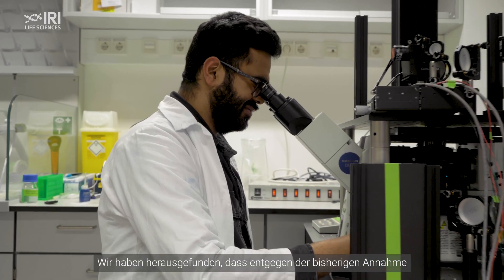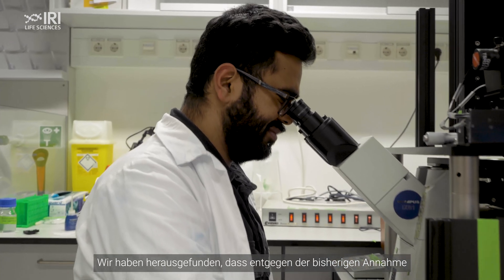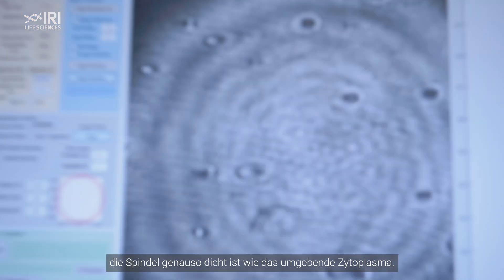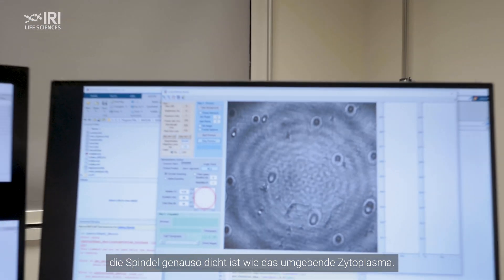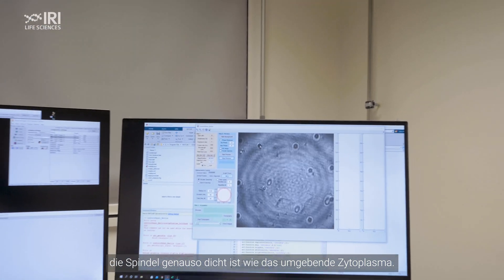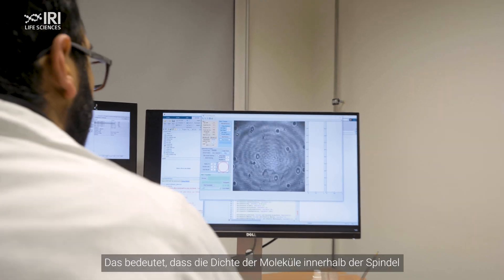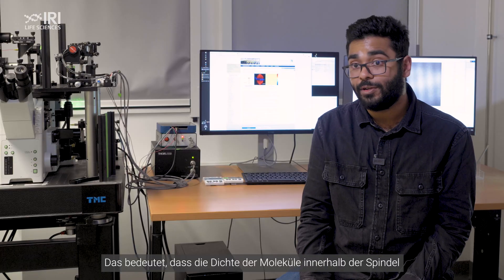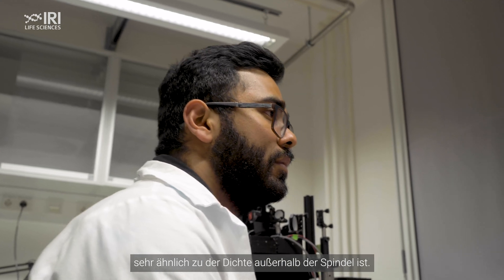3D-Mikroskopie: Tiefe Einblicke ins Zellinnere | HU Berlin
Mit Hilfe zweier mikroskopischer Verfahren gelang es Wissenschaftler:innen, die Dichte der Spindel und des umliegenden Zellinneren sichtbar zu machen.

Wie eng ist es in einer Zelle? Und wie misst man das? Das Reber Labor des Integrative Research Institute for the Life Sciences (IRI Life Sciences)  interessiert sich besonders für die Strukturen innerhalb einer Zelle, wie zum Beispiel die mitotische Spindel. Deren Funktion ist die Aufteilung der Chromosomen (unser Erbgut).

Dr. Abin Biswas (der auch Mitglied des Reber Labors ist) und Dr. Kyoohyun Kim aus der Gruppe von Prof. Dr. Jochen Guck, Direktor des Max-Planck-Instituts für die Physik des Lichts in Erlangen, konstruierten ein neues bildgebendes System, das die Fluoreszenzmikroskopie mit dem Verfahren der optischen Beugungstomographie (ODT = Optical diffraction tomography) verbindet. Dank der Kombination dieser beiden mikroskopischen Verfahren ist es möglich, molekulare Informationen in 3D durch Fluoreszenz mit physikalischen Parametern, wie z. B. Dichte und Masse, mittels ODT zu verbinden.

Eingeblendete Illustration: Mitotische Spindel (© Abin Biswas)